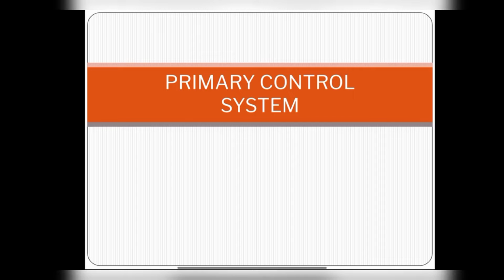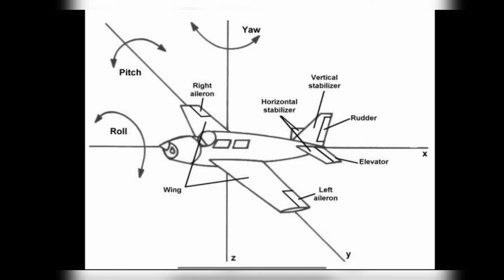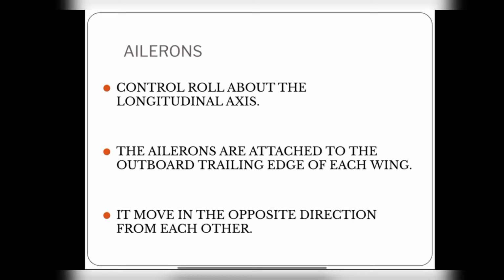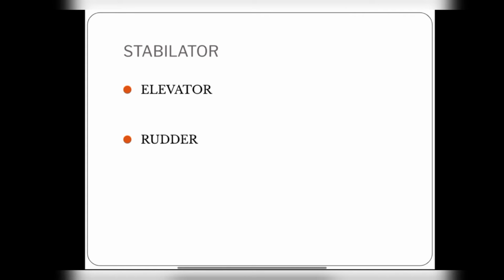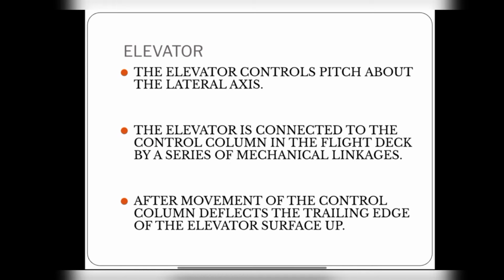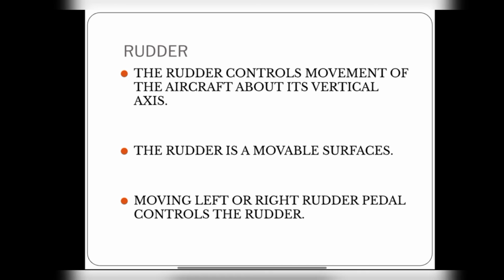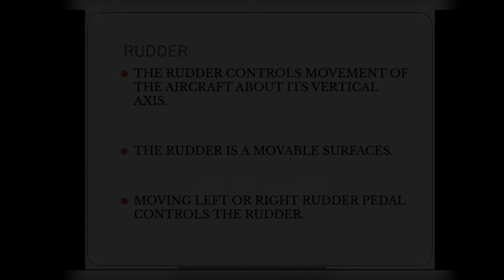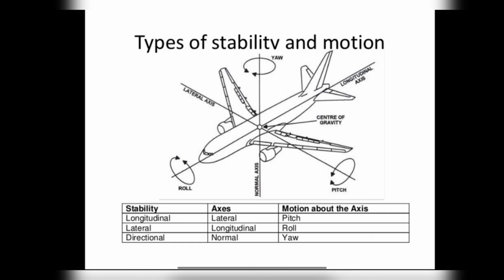#2 | PRIMARY CONTROL SURFACES | AIRCRAFT SYSTEMS AND INSTRUMENTS | HiTECH - 2020